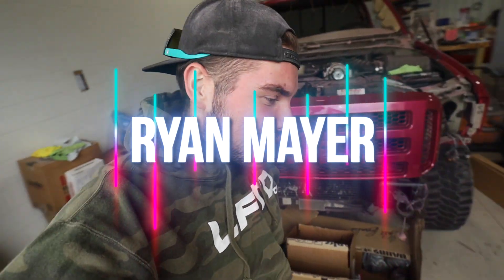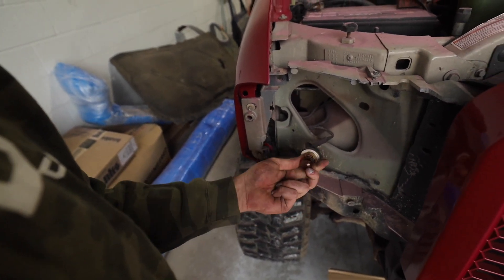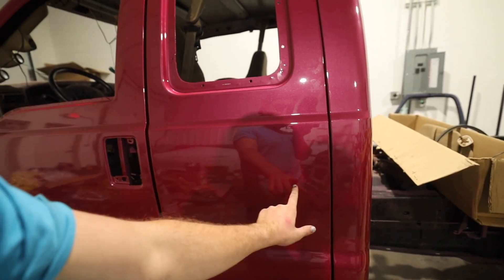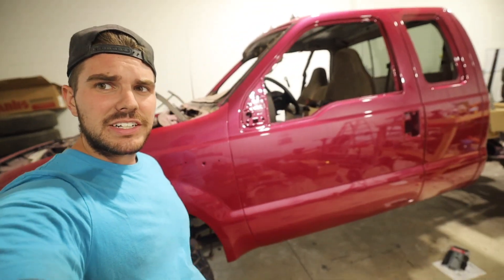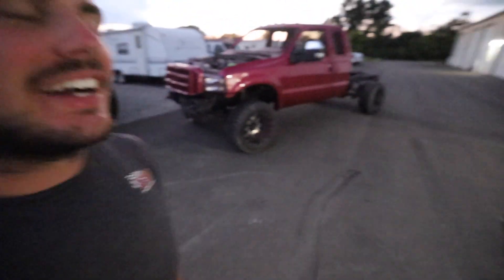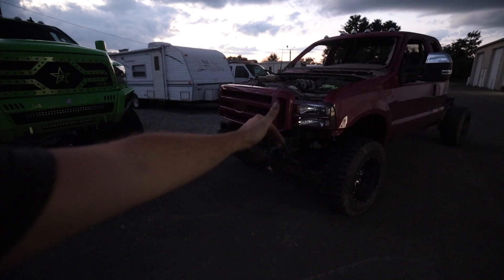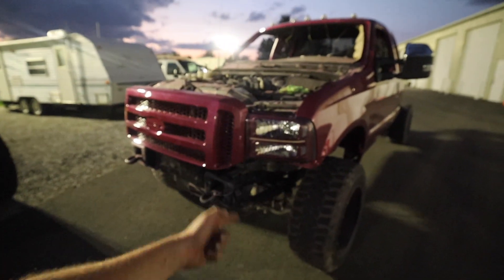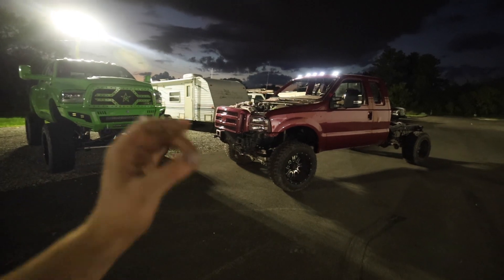Told You I Was Gonna Out Do The BANANA RAM 🍓🔥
30 Days of FREE Amazon PRIME!!

Links: ⛓
RAPTOR LINER
Push Button Switch
Star Kit
Rock Lights
Fuel Tank/Pump Tool
9H Ceramic
Rain X Additive
30'' Light Bar
20'' Light Bar
30 Days of FREE Amazon PRIME!!
24 Pack Black Ice

- Aux Beam
- VanTrue